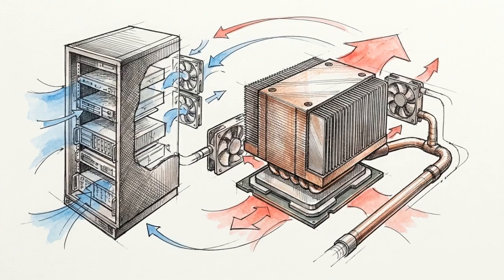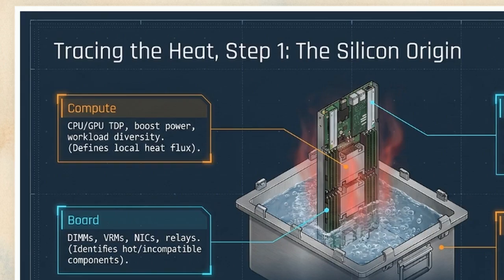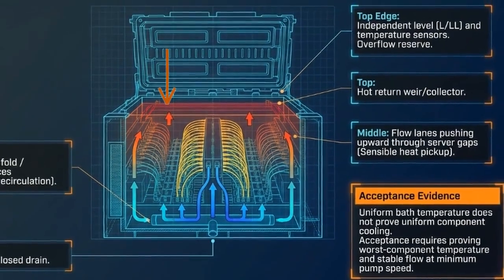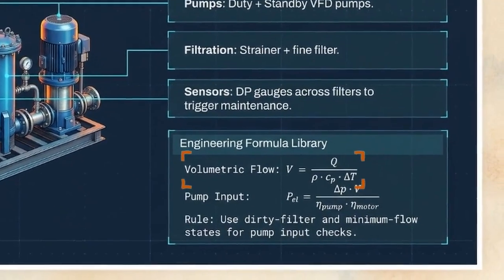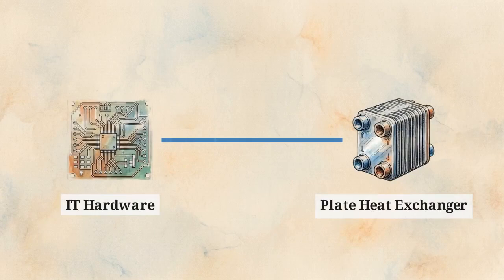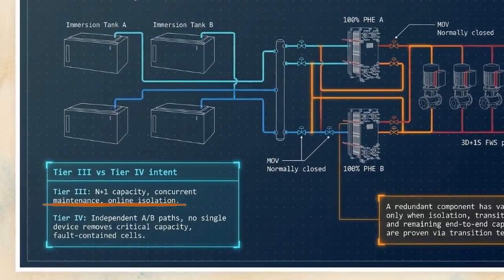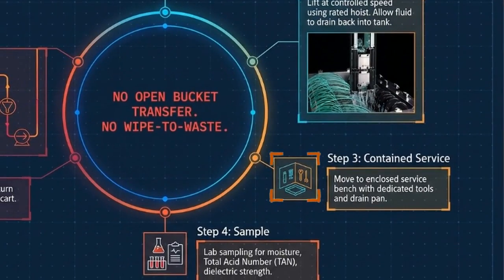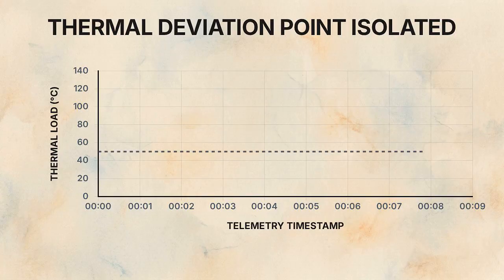Data Center MVAC Module 12B | Immersion Liquid Cooling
Data Center MEP System presents Module 12B of the Data Center MVAC advanced training series: Immersion Liquid Cooling and Associated Equipment.

This module follows immersed-processor heat through dielectric fluid, tank conditioning, PHE/CDU, facility water and heat rejection. It compares single- and two-phase systems through measurable requirements.

LEARNING OBJECTIVES
- Compare forced-convection, natural-convection and two-phase immersion architectures
- Qualify the exact IT bill of materials, dielectric fluid and material-compatibility boundary
- Calculate captured load, dielectric flow, vapor rate, LMTD, UA, pump head and facility-water flow
- Select tanks, pumps, filters, PHE/CDU, heat rejection, expansion inventory and containment
- Coordinate dry power, lifting, structure, fire strategy and residual cooling
- Engineer protection, leak response and thermal ride-through
- Apply complete heat-path redundancy rather than isolated component N+1 claims
- Prove performance through FAT, SAT, HLT and IST evidence

KEY ENGINEERING RELATIONSHIPS
Single-phase flow = heat duty / (density x specific heat x dielectric Delta-T).
Two-phase vapor rate = heat duty / latent heat of vaporization.
Heat-exchanger duty = UA x log-mean temperature difference.
Core rule: qualify fluid, IT materials and failure response together.

CHAPTERS - TRAINING MODULE-12A
0:00 Opening - immersion liquid cooling\n0:38 Purpose and learning outcomes\n4:45 Three immersion operating models\n9:14 System boundaries and ownership\n15:16 Eight coupled balances\n17:19 Single-phase and two-phase architectures\n20:30 Terminal versus facility heat balance\n23:54 Six-step selection closure\n24:46 Project inputs and acceptance basis\n28:01 Temperature compatibility\n29:05 Tropical water-temperature architecture\n30:14 Complete heat-path redundancy\n33:47 Dielectric-fluid dossier\n35:56 Required dielectric-fluid properties\n37:54 OCP fluid-property baseline\n45:40 Complete single-phase architecture\n47:53 Inside the immersion bath\n52:48 Two chemically isolated loops\n54:34 End-to-end N+1 design\n55:48 Two-phase vapor architecture\n56:52 Protection and control hierarchy\n60:43 Engineering formula library\n62:35 Single-phase pod worked example\n63:44 1 MW pod sizing\n67:24 Operating sequence and failure response\n70:36 Single-phase engineering section\n73:59 Dielectric flow calculation\n76:27 LMTD and conductance\n77:39 Pump-head calculation\n54:09 Filtration and electrical integrity\n84:09 PHE hydraulic and chemical firewall\n86:44 Single-phase versus two-phase heat transfer\n88:11 Materials compatibility and cleanliness\n89:37 Two-phase safety boundary\n91:04 Two-phase condenser example\n92:30 Two-phase engineering section\n93:57 Boiling and condensing cycle\n95:10 Vapor mass-rate calculation\n97:34 Fluid loss and recovery\n100:10 Substance-level environmental review\n106:02 Architecture decision tree\n107:05 Facility-water boundary\n108:22 Commissioning, HLT and IST\n110:29 Facility-water and PHE example\n115:06 Inventory, containment and structure\n116:10 IT, building and safety integration\n121:46 Dry-zone power and protection\n125:57 Lift-drain-service workflow\n128:32 Secondary-containment sizing\n129:49 Fire classification and AHJ strategy\n132:24 Maintenance and fluid health\n135:50 Energy and water performance\n137:20 Control-state sequence\n140:20 Redundancy and failure domains\n141:32 Controls and commissioning section\n147:48 N+1 transition proof\n149:06 Thermal ride-through\n153:52 Uptime Tier translation\n158:35 Commissioning Levels 1-5\n160:09 Acceptance criteria\n161:43 Failure-mode register\n162:59 Troubleshooting workflow\n166:57 Emergency operating response\n168:09 5 MW tropical-hall example\n170:28 Immersed and residual loads\n171:35 Tank quantity and N+1\n173:50 Facility-water flow\n174:49 Heat-exchanger conductance\n175:48 DN350 header sizing\n177:57 Tropical heat-rejection strategy\n179:02 Resource-performance metrics\n188:20 Lab - integrated failure test\n189:47 Handover and readiness\n196:50 Closing principles

Chapters apply to Training Module-12A.mp4, the 3:18:22 sequential 146-slide video. Module-12B.mp4 is a separate 9:32 visual explainer. Rebuild timestamps if merged or edited.

INTENDED AUDIENCE
Data center owners, operators, liquid-cooling engineers, IT hardware teams, EHS, commissioning teams, contractors and maintenance personnel.

Review Module 11 - DTC, CDU and SPLC: [INSERT MODULE 11 URL]
Continue with Module 13: [INSERT MODULE 13 URL]

SAFETY NOTICE
This training does not replace law, AHJ conditions, approved project documents, standards, OEM instructions, permits, risk assessments, site procedures or LOTO. Only authorized personnel may operate or modify critical systems.